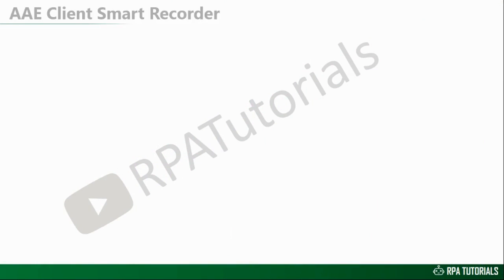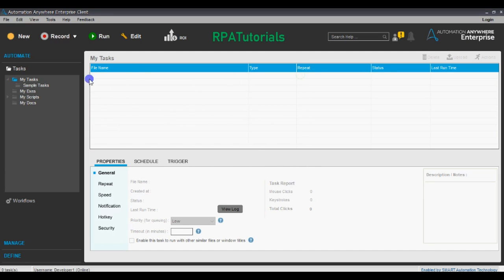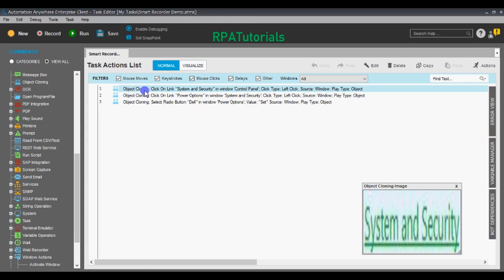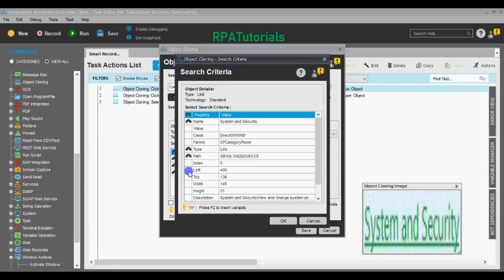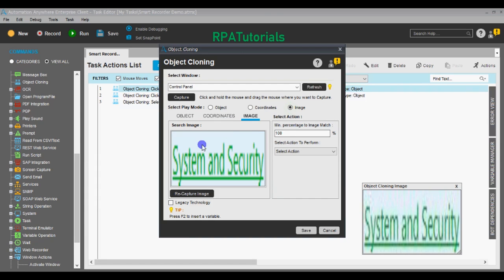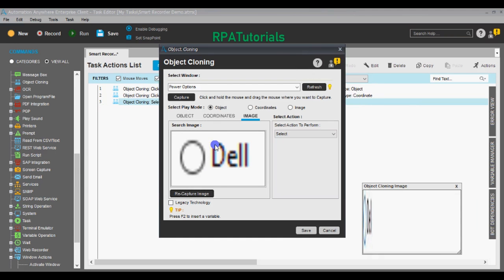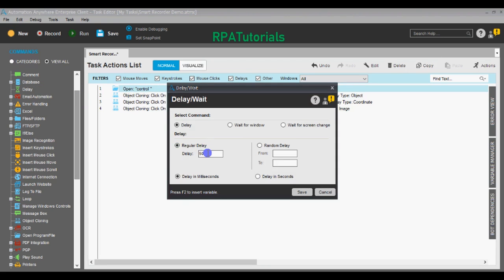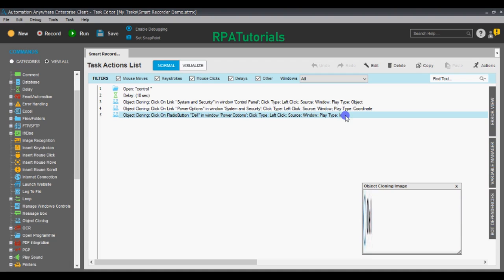1:51 / 11:58 Automation Anywhere Client - Smart Recorder and Object Cloning Demo Part 1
This tutorial video covers smart recorder and a demonstration of the same using object cloning command in Automation Anywhere Client application.